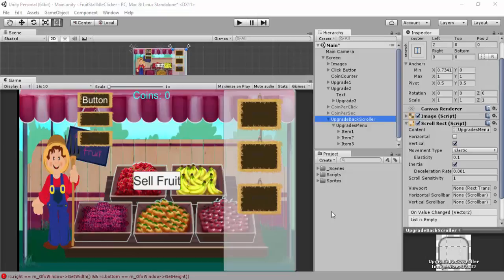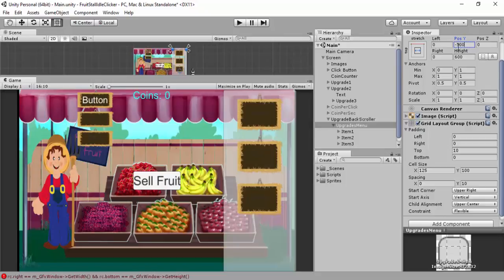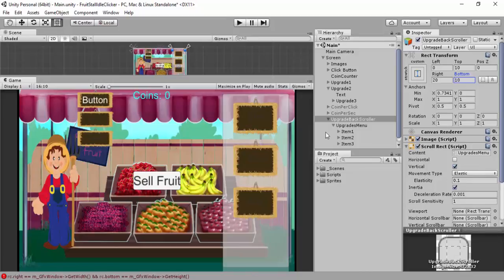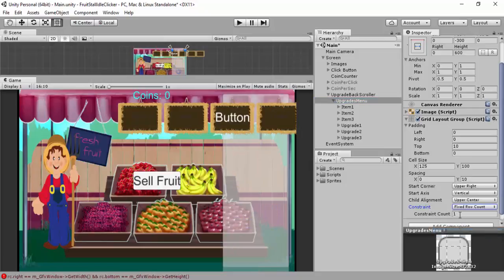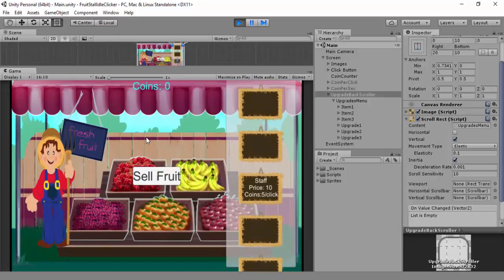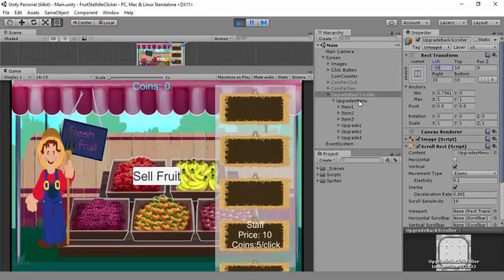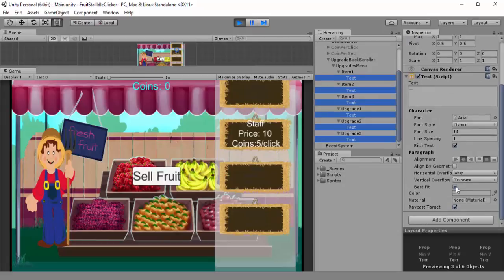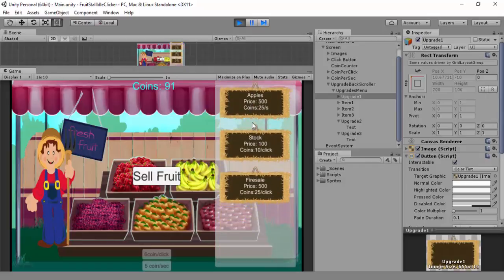Unity 5 Tutorial Fruit Stall Idle Clicker C# Part 6.5: Fix For Scrolling Upgrades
So here we fix the little issue I had in Part 6,

Quite a simple error but I forget things some times!! lol